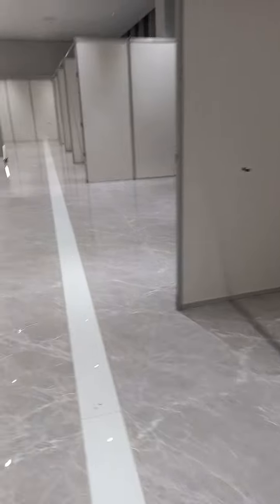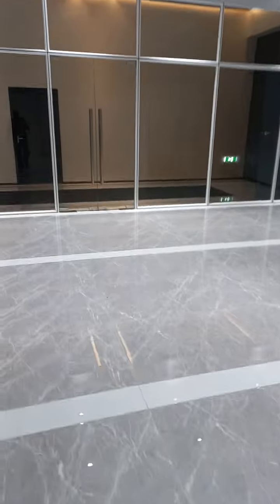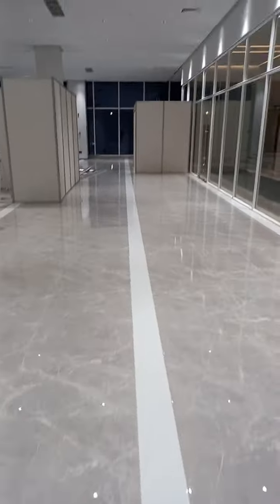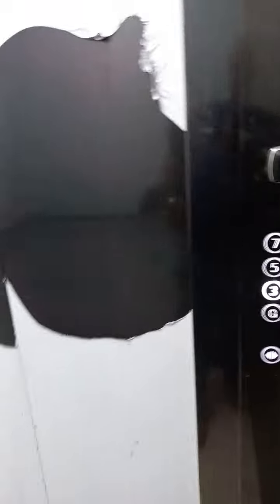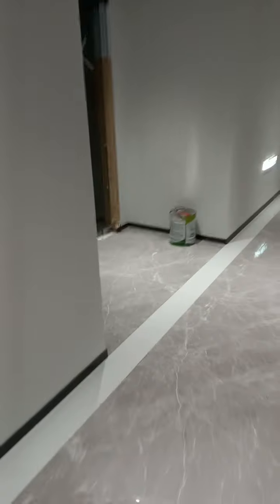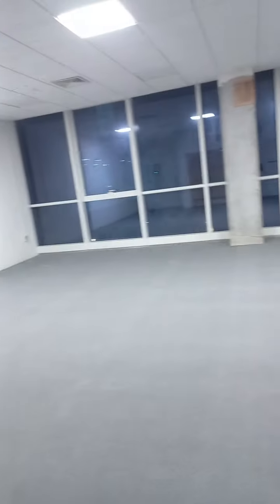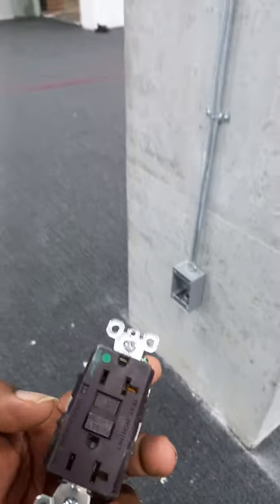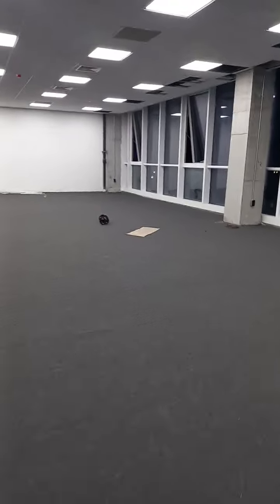Guyana Basin Summit, at Pegasus Corporate Center, booths walk through in Georgetown, Guyana 2022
Guyana Basin Summit, at the new Pegasus Corporate Center, booths walk through in Georgetown, Guyana 2022